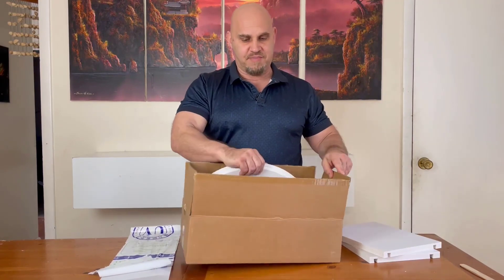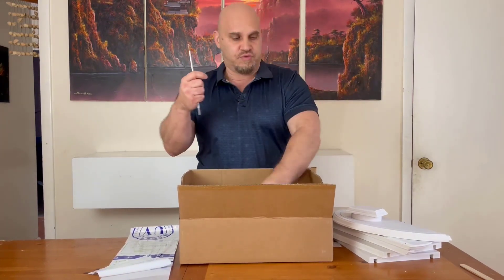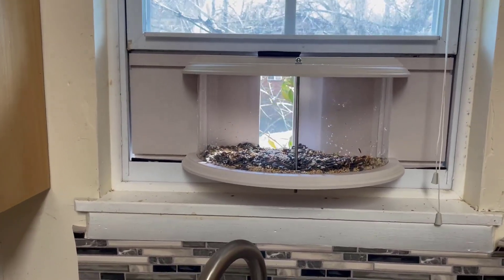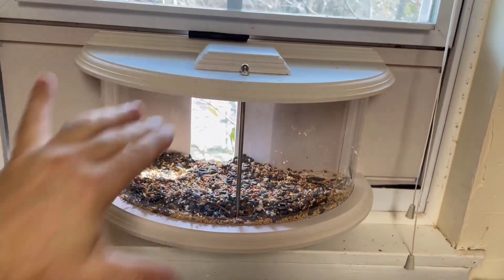Review and Installation of the JOYSEUS Window Bird Feeder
👉 Amazon USA